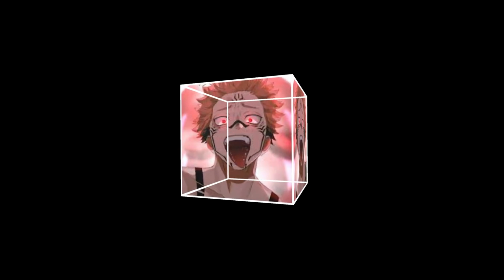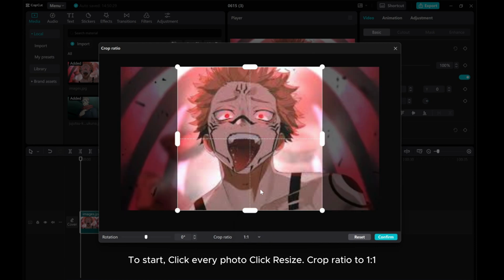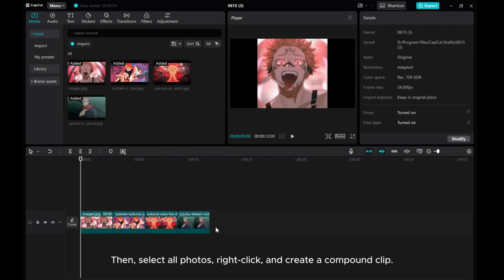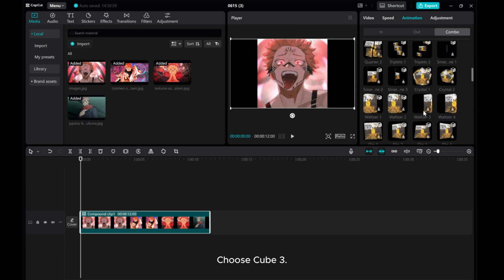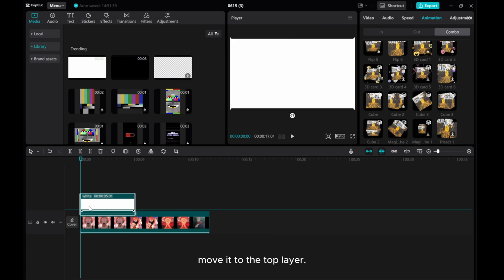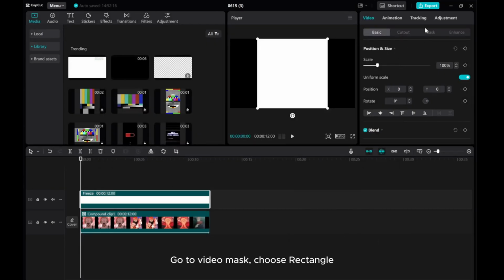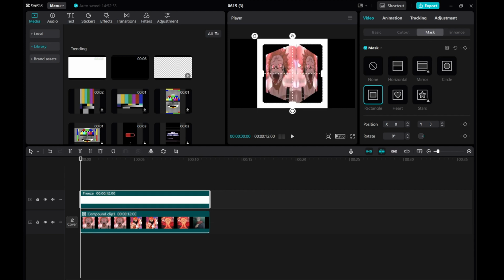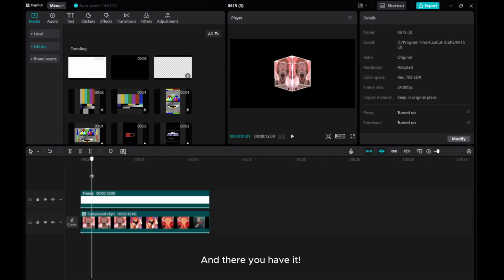How to Make the Moving 3D Photo Cube on Capcut PC | Step-By-Step Guide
Unlock the magic of 3D effects with this step-by-step guide on creating a moving 3D photo cube using Capcut PC!